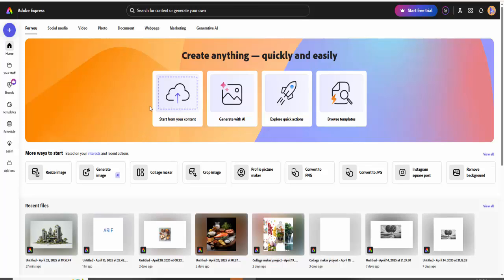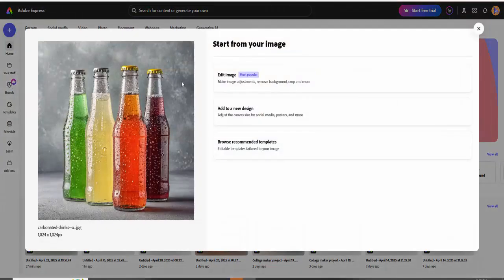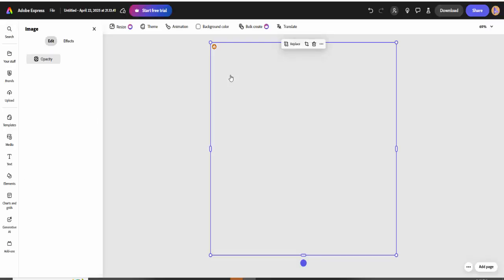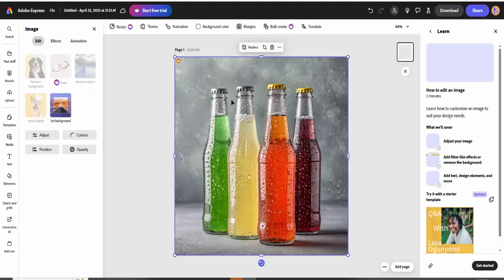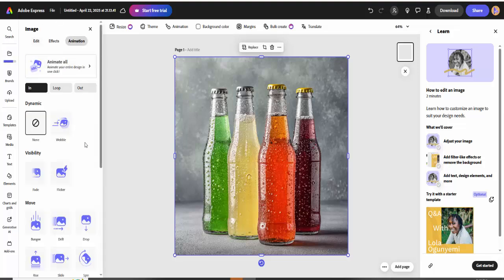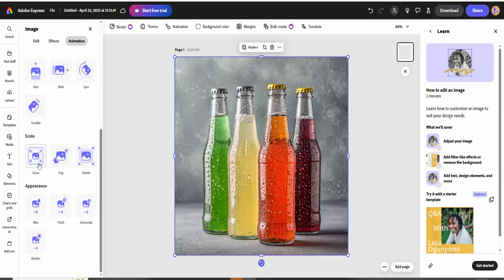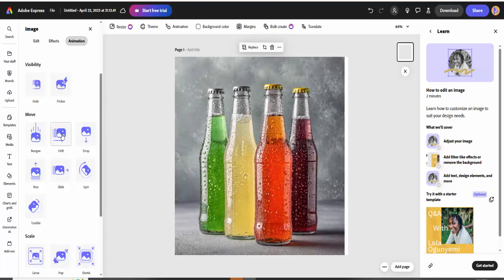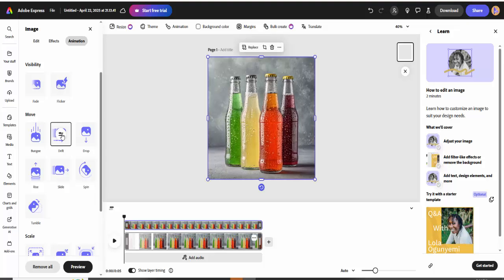How to Animation Images in Adobe Express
🎨 How to Animate Images in Adobe Express | Step-by-Step Tutorial 🚀

Want to bring your static images to life? In this video, I’ll walk you through how to animate images using Adobe Express — quickly and easily! Whether you're creating eye-catching social media posts, dynamic presentations, or fun GIFs, Adobe Express has you covered.

👉 What you'll learn:

How to upload and edit images in Adobe Express

Adding animation effects to text and images

Exporting your animated design

Pro tips for making your animations stand out

💡 Perfect for beginners and creatives looking to spice up their visuals without complex software!